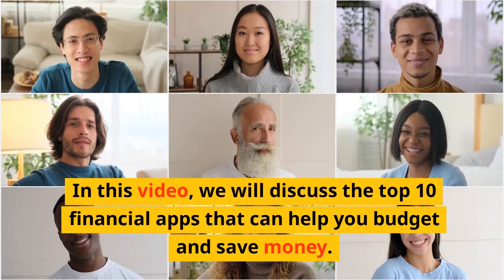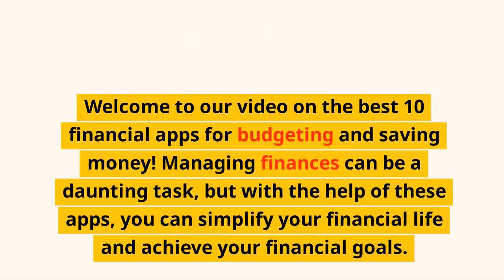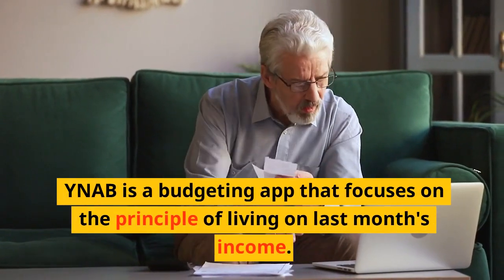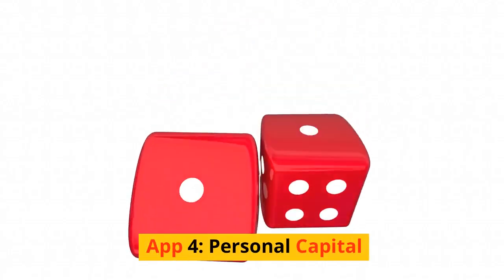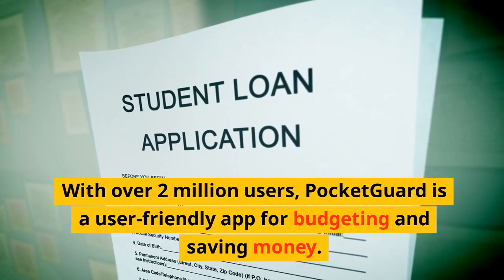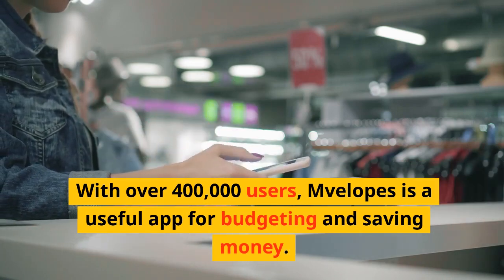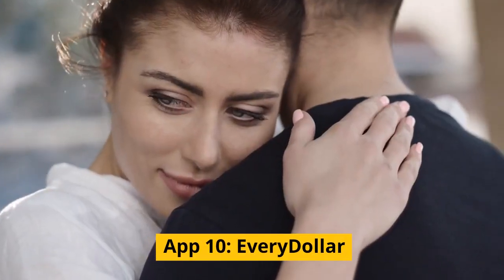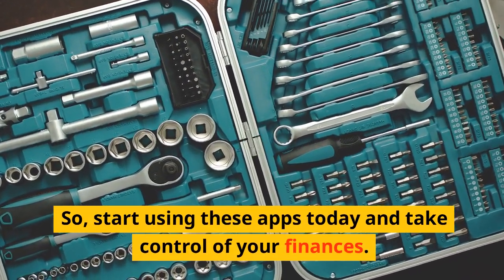"The Best 10 Financial Apps for Budgeting and Saving Money"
Are you looking for the perfect financial apps that will help you manage your expenses, save money and budget effectively? Look no further because we have got you covered. In this video, we are going to showcase the top 10 financial apps that are must-haves in your phone.

Mint - this finance app tracks your expenses, monitors your investments and offers financial advice.
YNAB - short for "You Need A Budget", this app is perfect for people who want to avoid overspending and save money.
Personal Capital - this app tracks your investments, gives useful financial advice, and provides free financial tools.
PocketGuard - a personal finance app that helps you track your income, expenses, and savings effectively.
Acorns - this app will help you save and invest your spare change.
Clarity Money - this app simplifies the budgeting process and will help you save money by canceling unnecessary subscriptions.
Robinhood - this app offers commission-free investing.
GoodBudget - a personal finance app that helps you divide your expenses and stick to your budget.
Digit - this app will help you save money without even realising it.
Stash - this app will help you invest in a variety of stocks and funds.

Download these financial apps today and take control of your finances to achieve your financial goals.